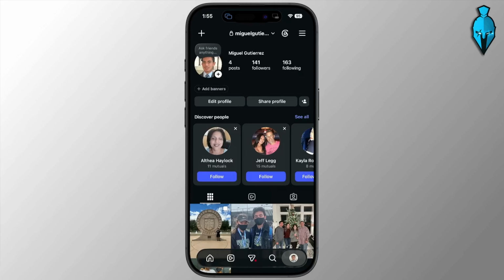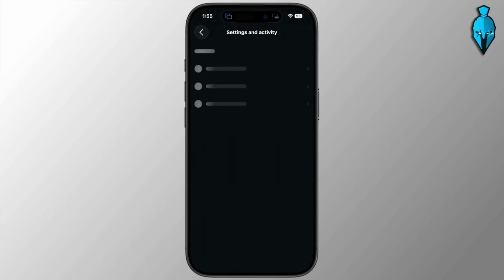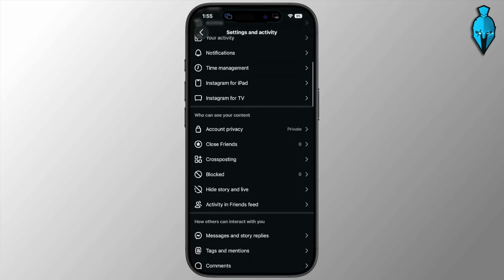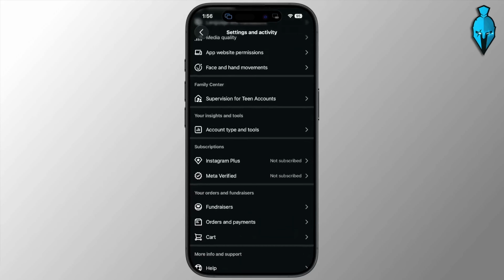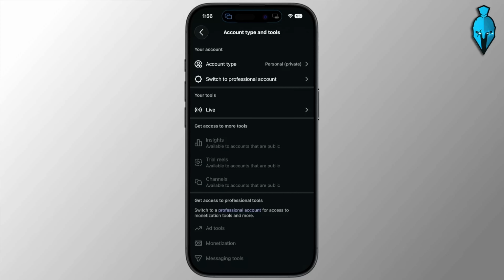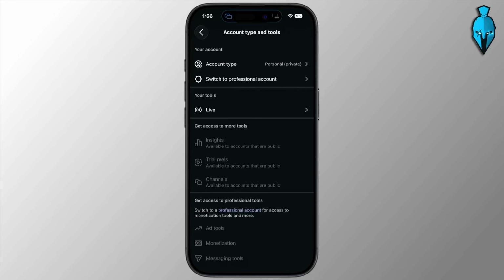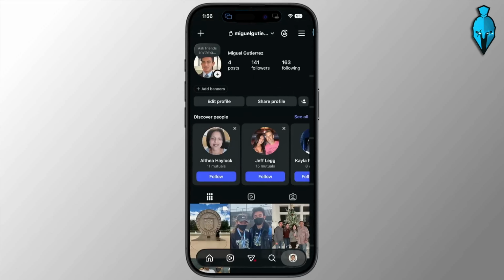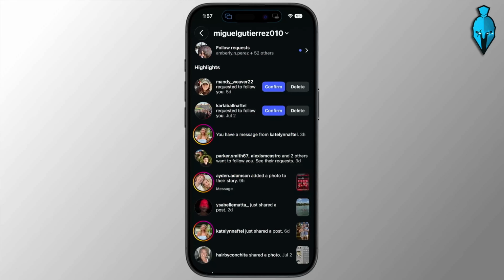How To Fix Instagram Message Primary and General Not Showing - Full Guide